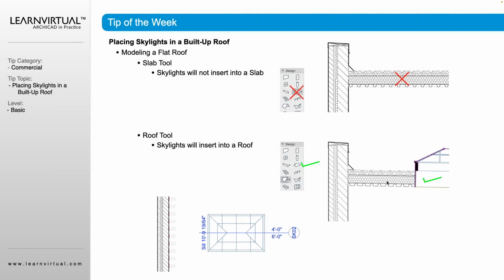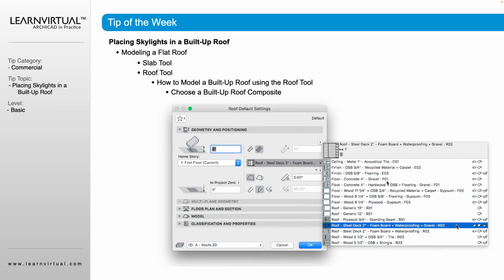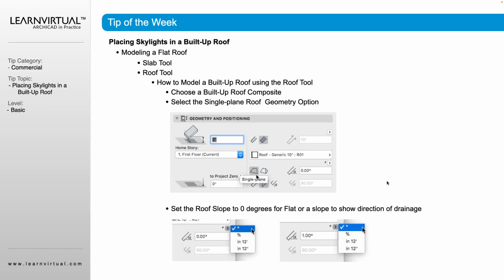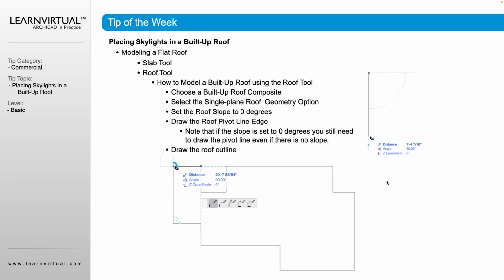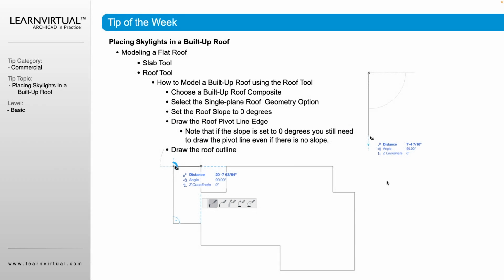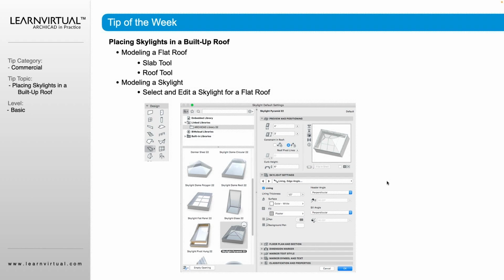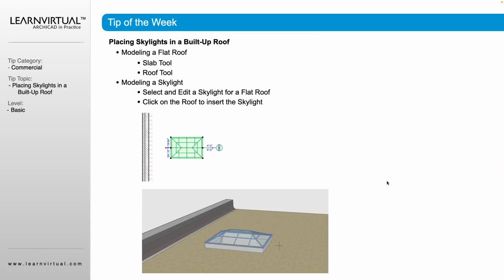Placing Skylights in a Built-Up Roof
Skylights must be placed into a roof. If you've used a slab or the mesh tool to create your roof, learn how to make it a roof so that you can place a skylight in it.